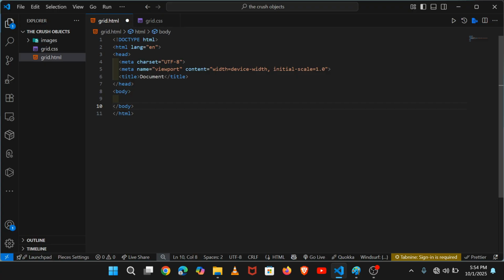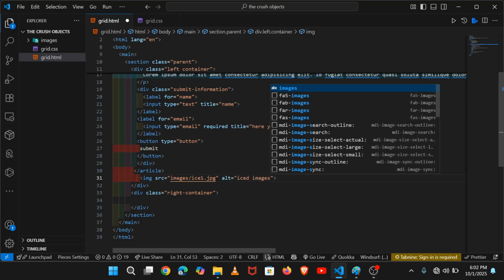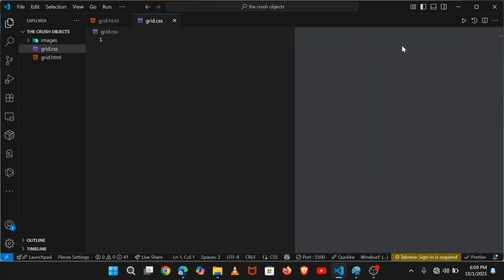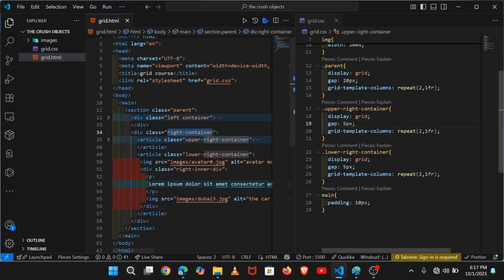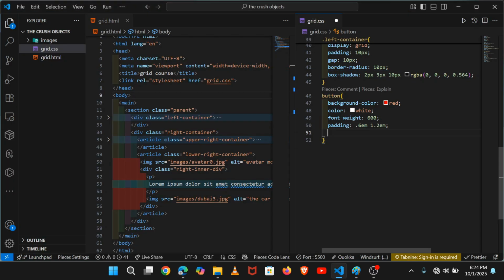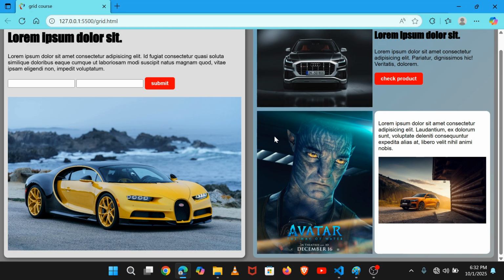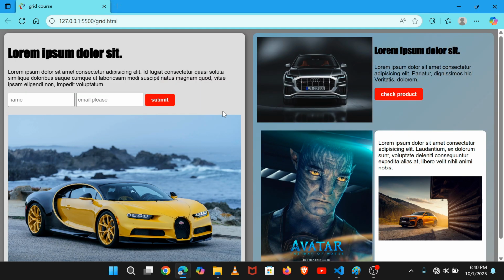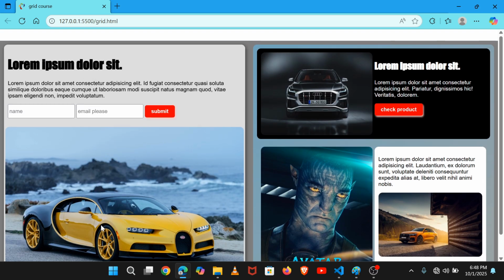✨ Simple & Stunning Website Section with HTML & CSS | Beginner Tutorial 🌐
Learn how to create a ✨ simple and stunning website section 🌐 using HTML & CSS in this beginner-friendly tutorial. This step-by-step project is perfect if you want to improve your web design skills, practice responsive layouts, and build clean, modern portfolio website parts with just HTML and CSS.